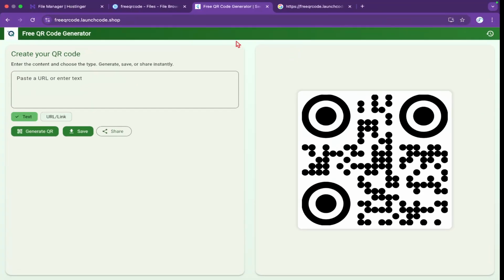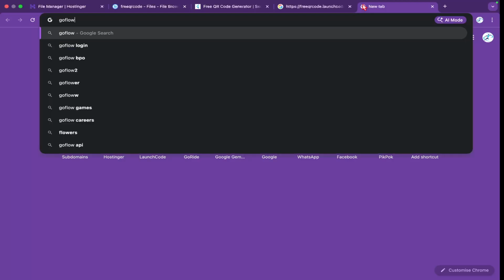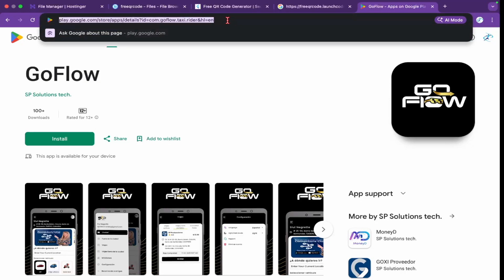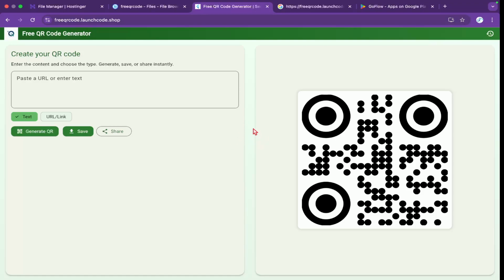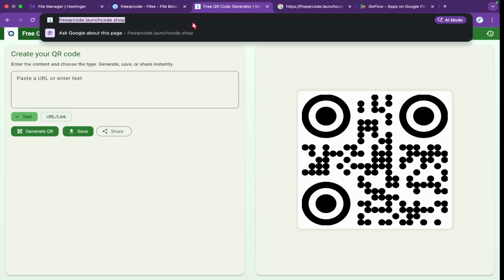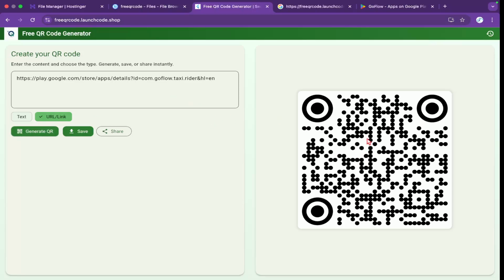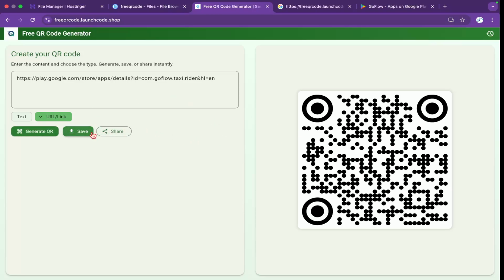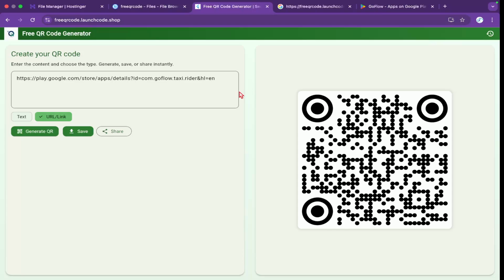How to Create a QR Code for FREE in 2025 | Best Easy & Fast Method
Learn how to create a QR code for FREE in 2025 using simple, fast, and reliable tools. In this step-by-step tutorial, I’ll show you how to generate custom QR codes without watermarks, without signing up, and without paying anything.

📌 In this video you will learn:
✔ How to create a QR code for free
✔ Best free QR code generator tools (2025 update)
✔ How to customize QR codes (color, logo, styles)
✔ How to download QR codes in high quality

👇 Useful for:

Students

Small businesses

Digital marketers

Anyone needing a quick QR code